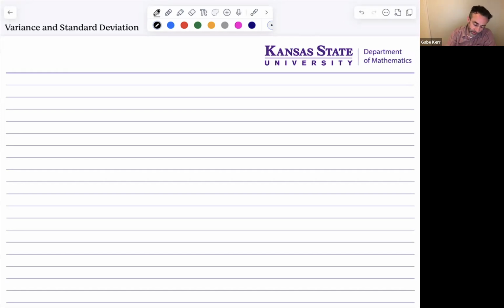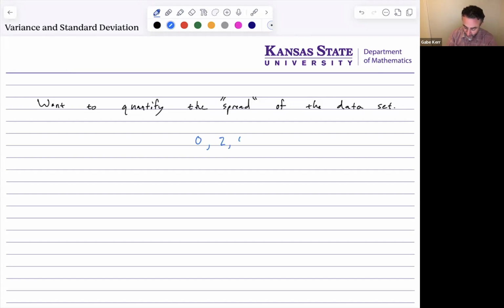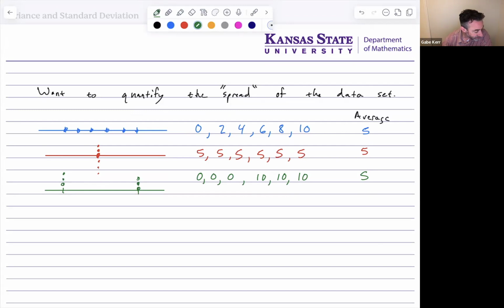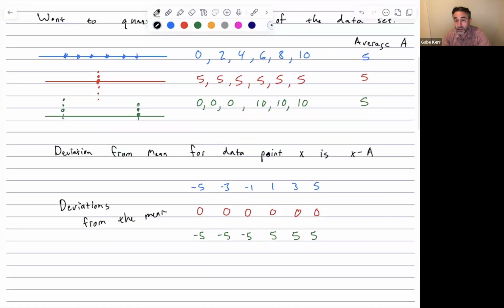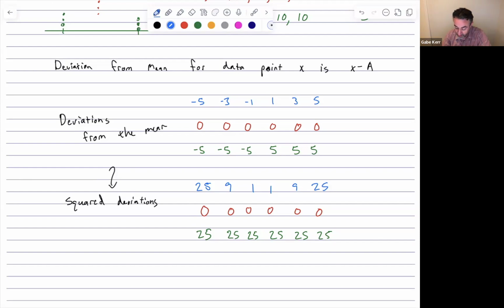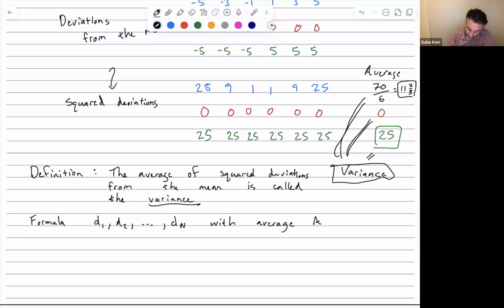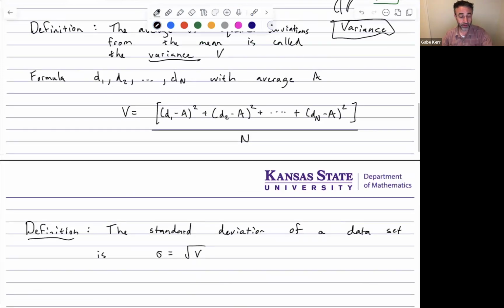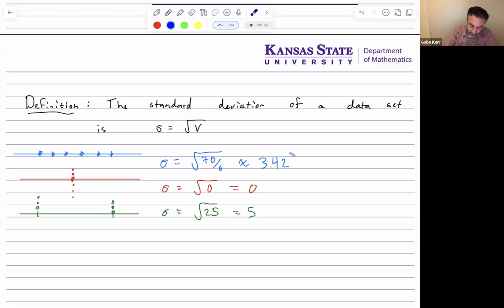Variance and Standard Deviation